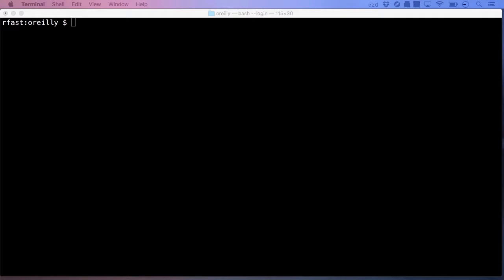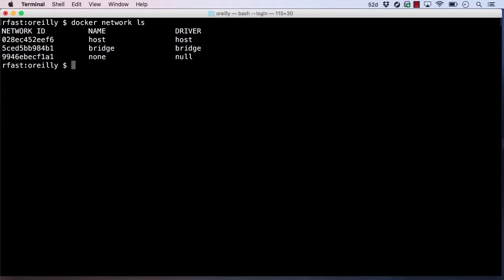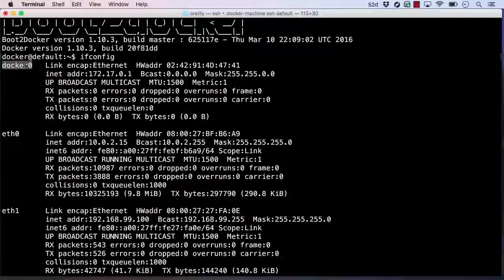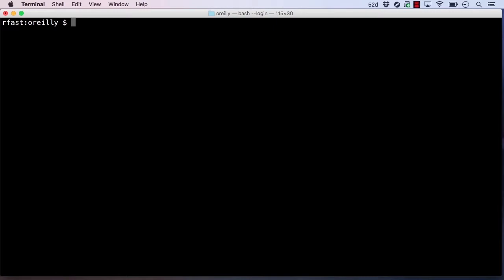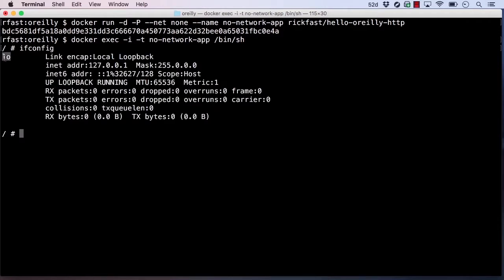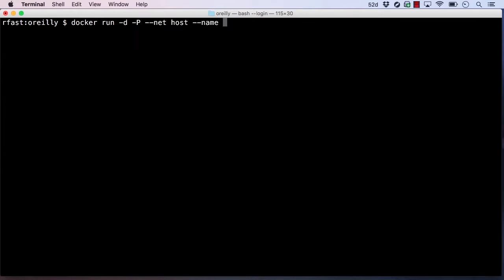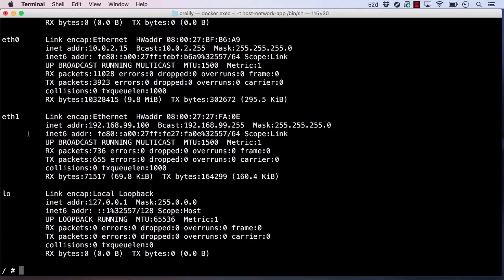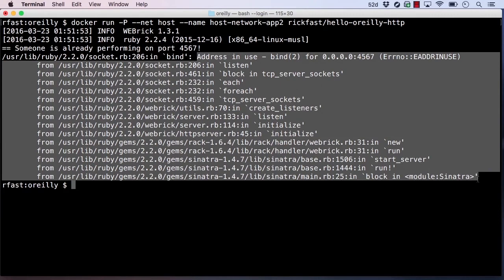Networking - Docker Networking - Lesson 01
Docker network
Docker networking allows you to attach a container to as many networks as you like. You can also attach an already running container. Go ahead and attach your running web app to the my_bridge . $ docker network connect my_bridge web. Open a shell into the db application again and try the ping command.